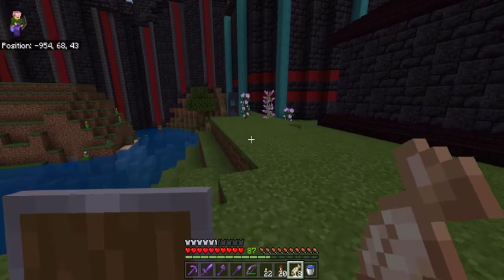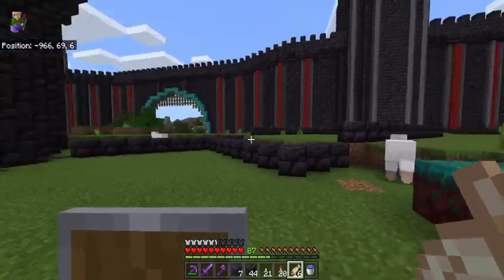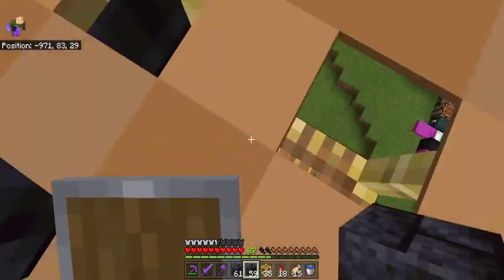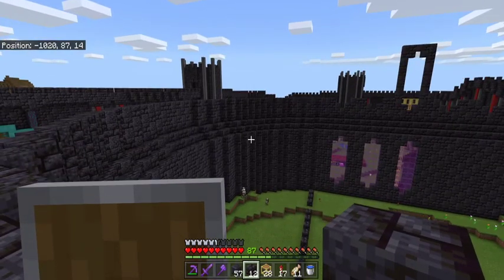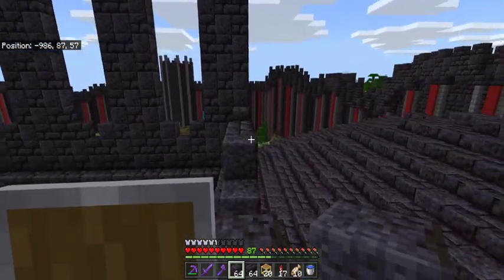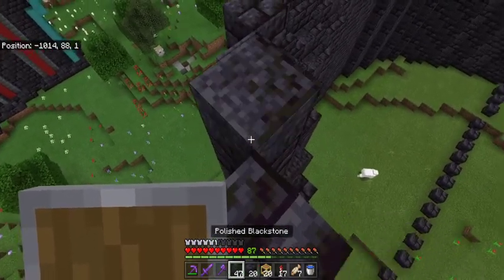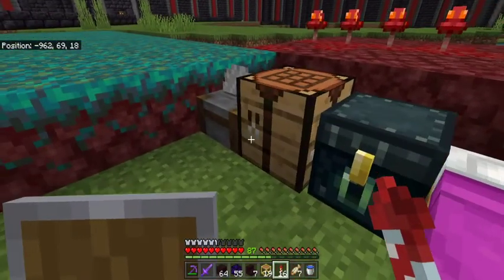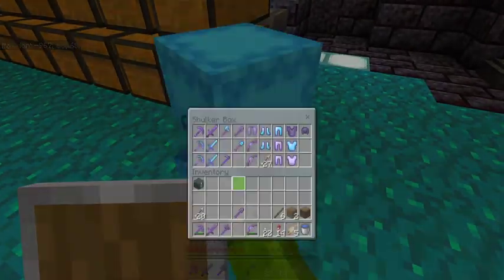More Work On the Great Hall! - The Minecraft Bedrock Thrive Guide Stream 26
Hey folks! In this live stream we worked more on the great hall! It was more of a chill stream but it was great fun! If you want to be a part of the next stream I stream every Wednesday and Sunday from 7:30-9:30 PM MST over on Twitch! Come hang out and chat!